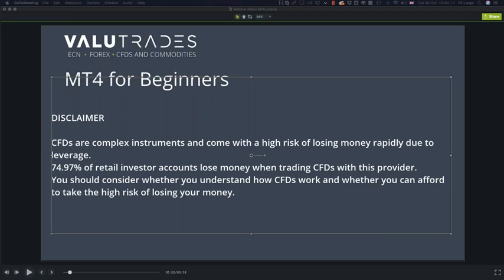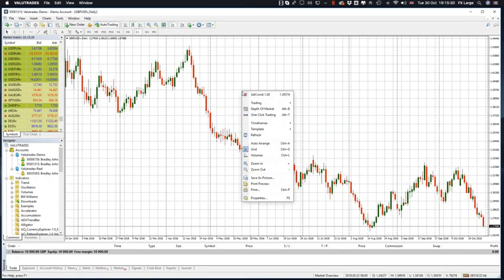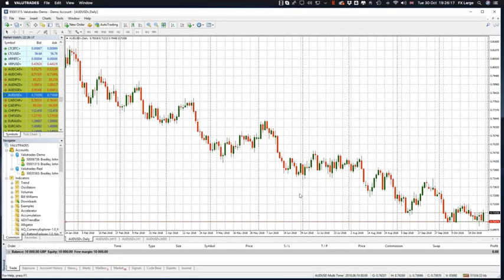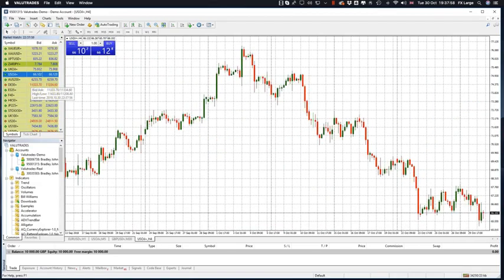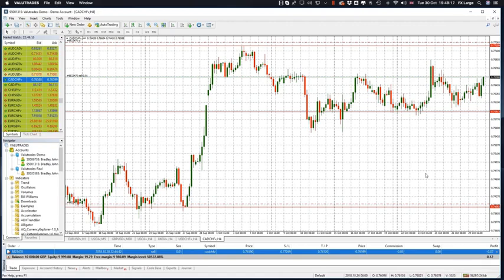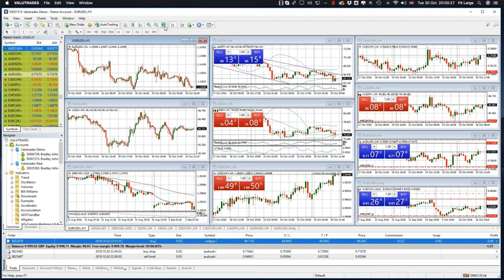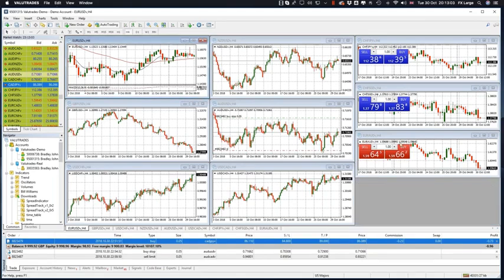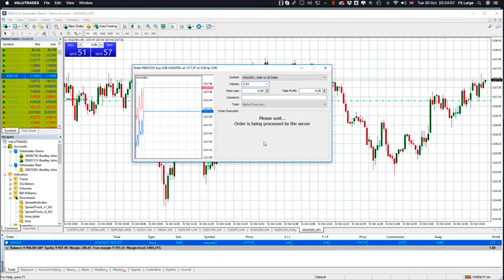Webinar: Getting Started with MT4 and MT5 Trading Platform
In this webinar, industry veteran Brad Alexander explains how traders can use the MetaTrader 4 and 5 platforms to take full advantage of trading tools and platform capabilities.

Valutrades is a FCA regulated ECN broker offering trading on forex, commodities and CFD's via the Metatrader 4 and Metatrader5 platform and FIX API connectivity. We are true global broker with business on 6 continents and more than 70 countries, and we offer multi-lingual services to create a personalized experience for every trader.

We are located in the heart of London and uphold the highest standards in product offering, service, professionalism and transparency. It’s our mission to level the playing field, giving all traders complete access and analysis to the real financial markets.